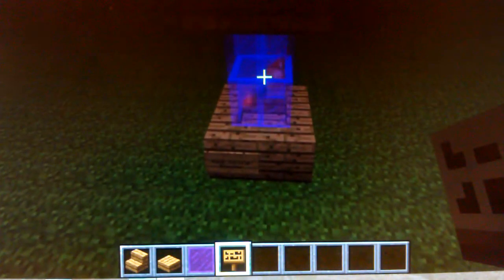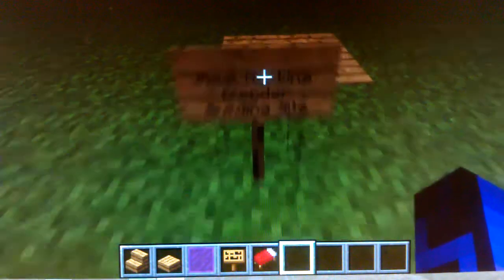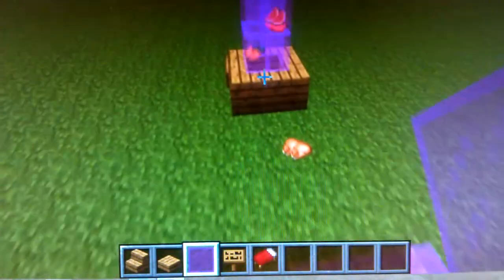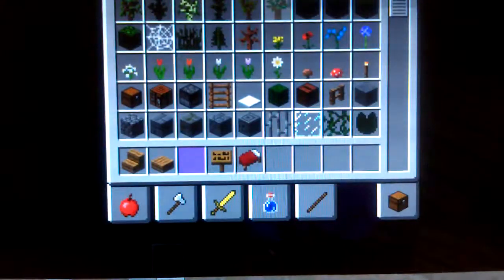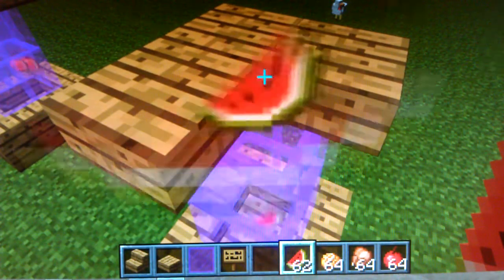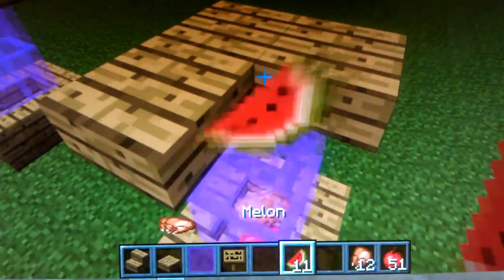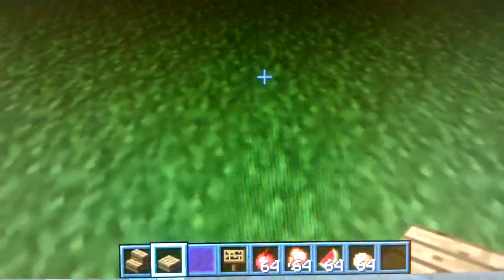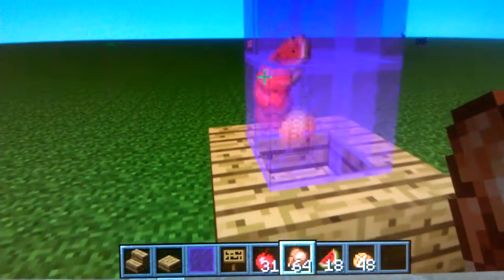Minecraft Working Blender NO MODS!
Cool trick for you for your Minecraft kitchen...